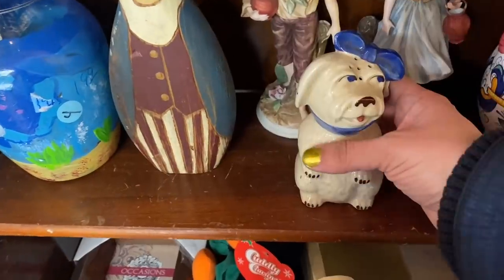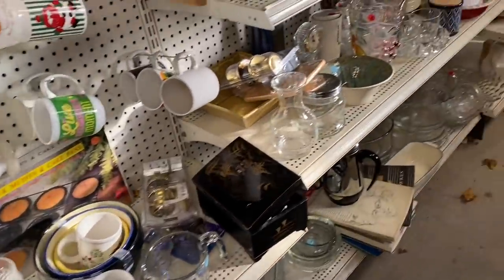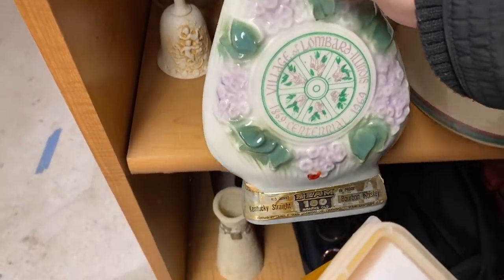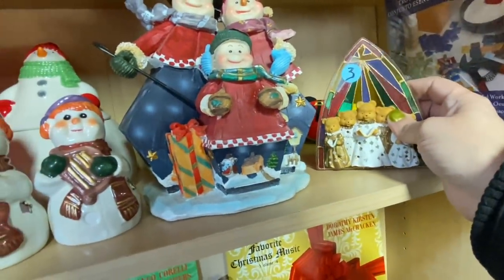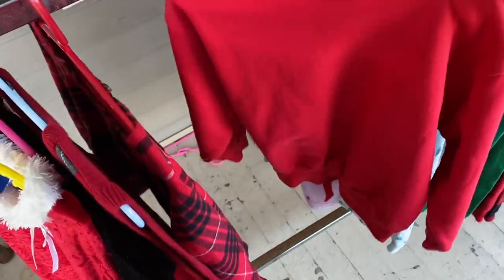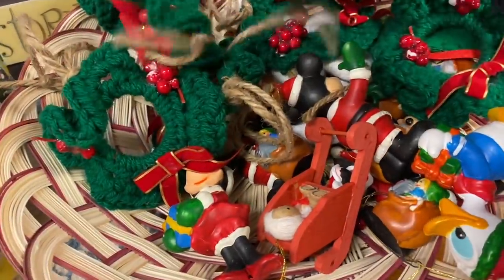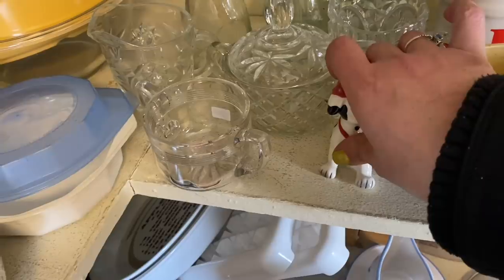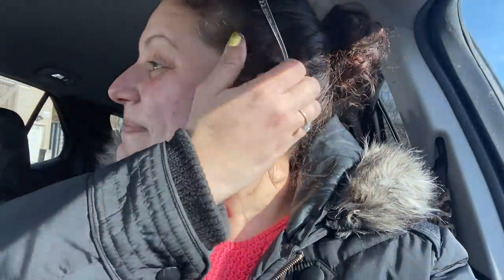Thrift Store Walkthrough! 🛒 Let’s go Thrifting! 12/20/21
Hey all! Come along with me to look around at the church thrift shop in the barn and the house- 2 trips!!
Make sure to check out the haul video that resulted from these trips to see what goodies and treasures we took home with us!
It’s linked right here for you :)